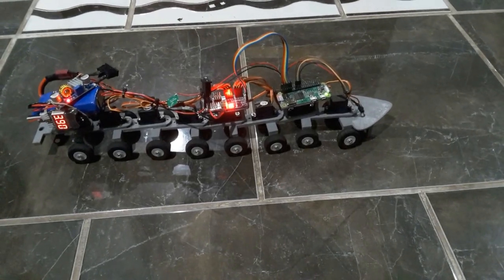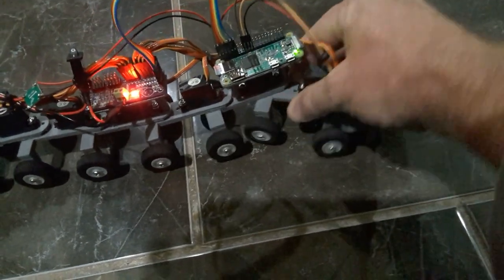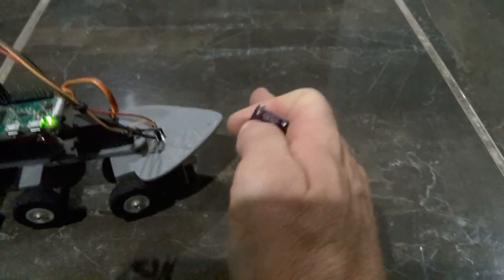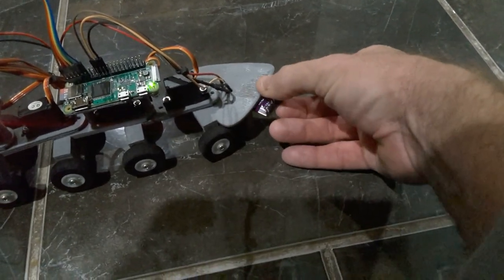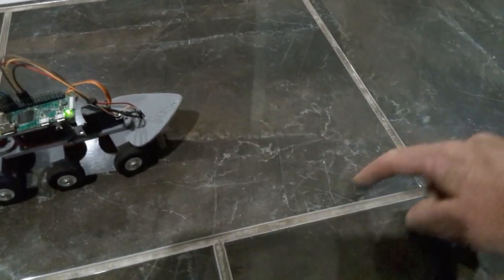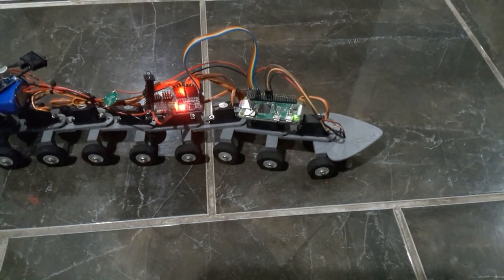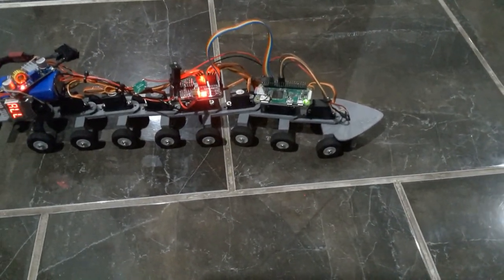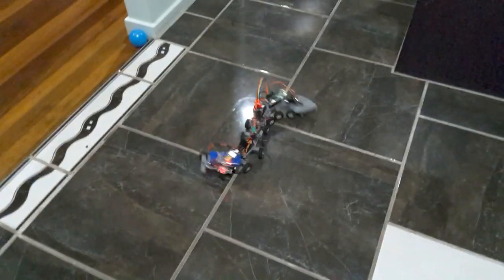Worm Robot Sneak peek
A sneak peek of the worm robot in the works from the OpenWorm community.

Special thanks to Shane from "Out of the BOTS" for this video!